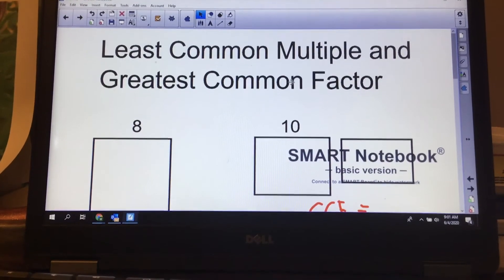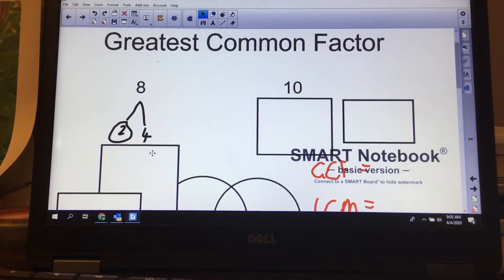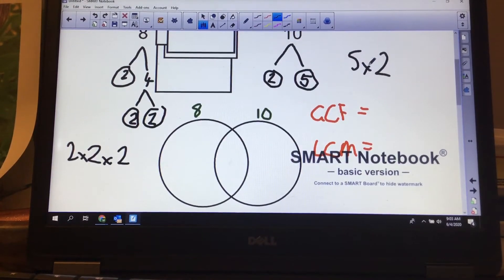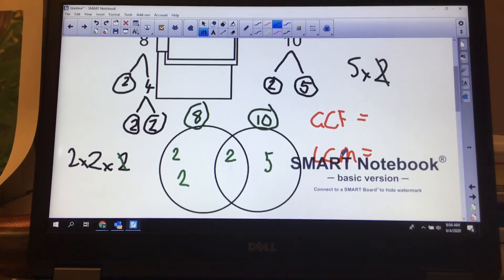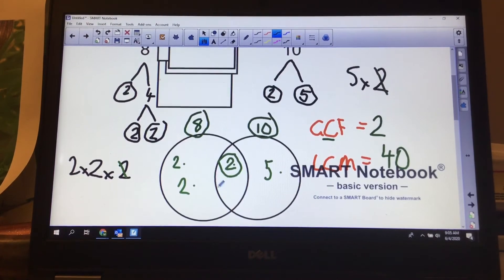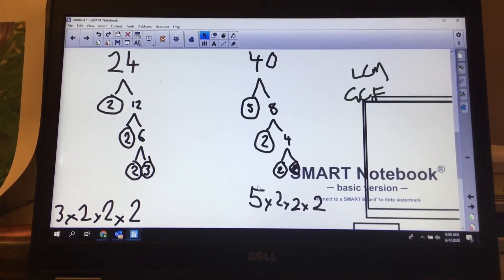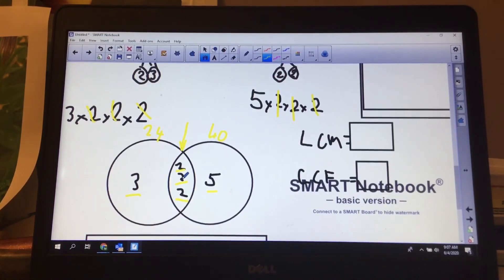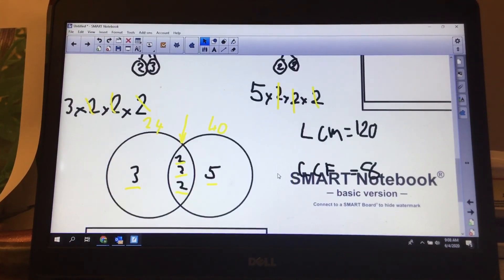VLS JUNE4 PRIMESLCMGCF